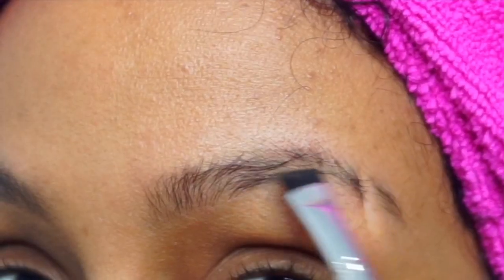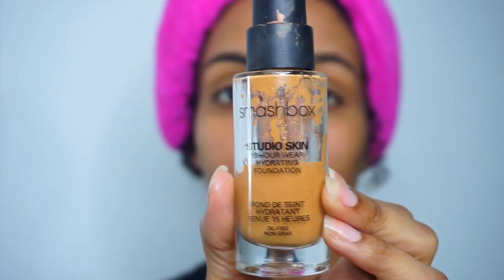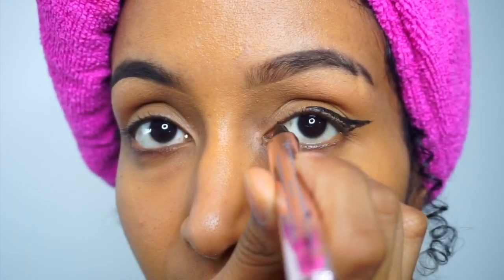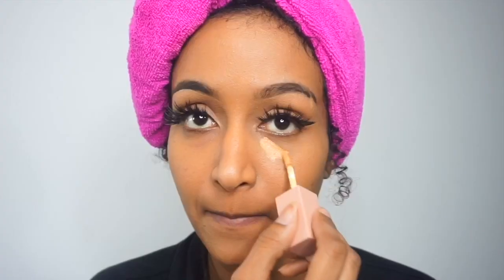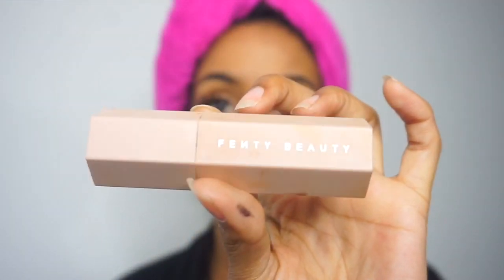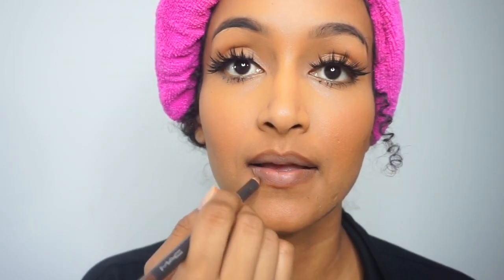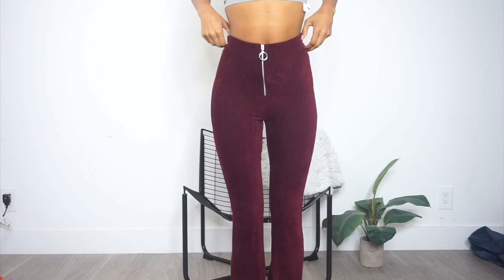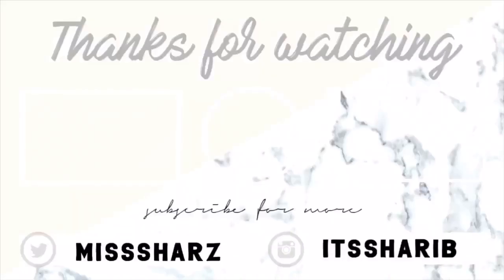GRWM HAIR AND MAKEUP + OUTFIT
DATE NIGHT GRWM HAIR MAKEUP + OUTFIT

Watch me get ready for my movie date with bae! I will be doing my full makeup, hair and showing you my outfit of the night. I didn’t really get to do my hair because I was in a rush. (Yes it was a real date lol) I wanted to dress more on the warmer side since we were gonna be in the theatre where it’s usually freezing! Hope you guys enjoy this!

Products used
Nyx brow gel in “black noir”
Sephora concealer in “Creme Caramel”
Josie Maran Moonstone Drops
Smashbox studio skin foundation in “3.35”
Fenty flyner eyeliner in “Cuz I’m Black”
Fenty match stix in “Truffle”
Ciate Dewy Stix in “Glow”
Mac Lip liner in “Cork”